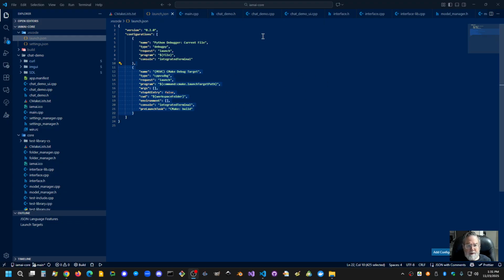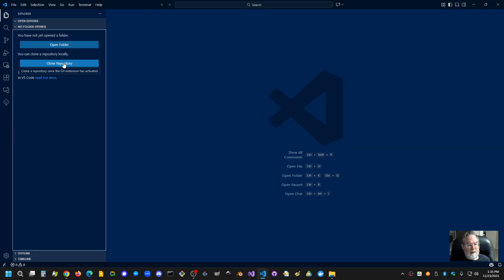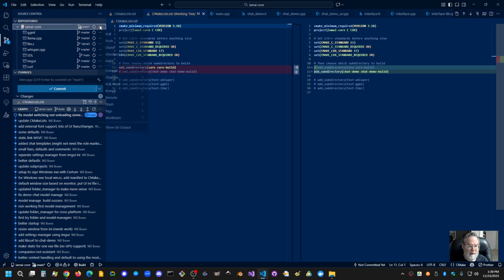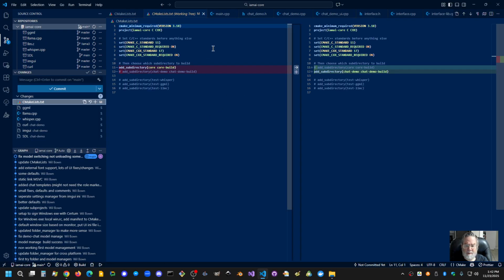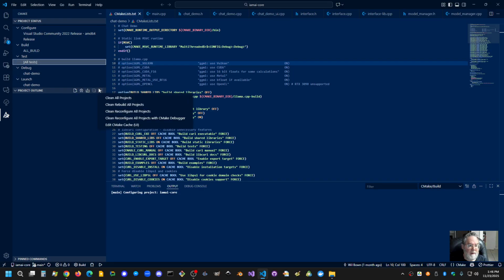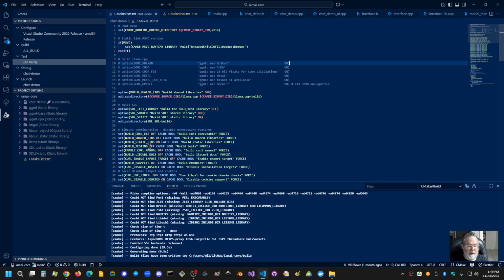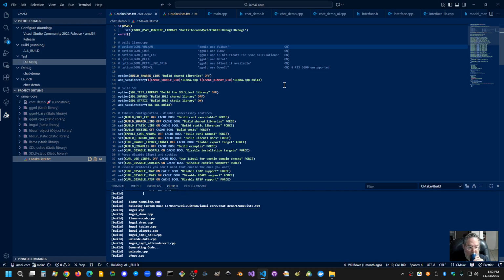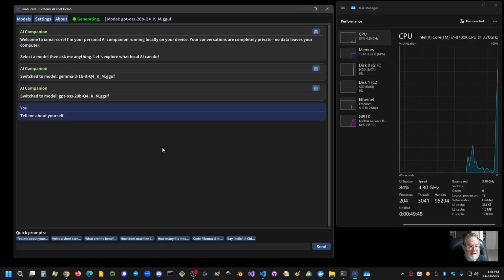iamai-chat-demo build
Build iamai-chat-demo from source: complete GitHub repo walkthrough, Visual Studio setup with CMake, and compile your own customizable AI chat app that nobody can take away from you.